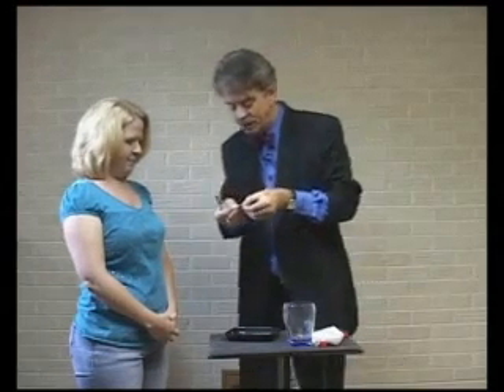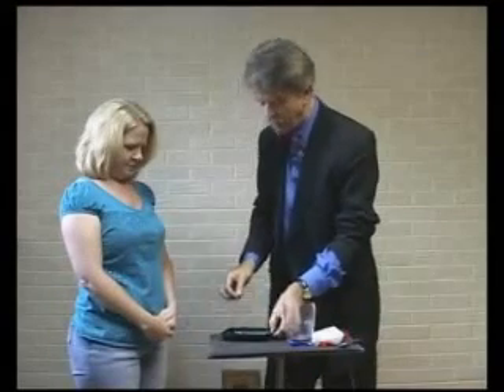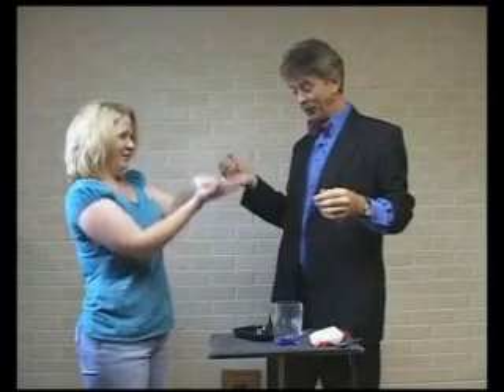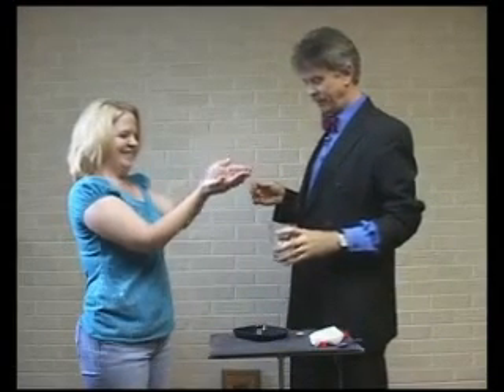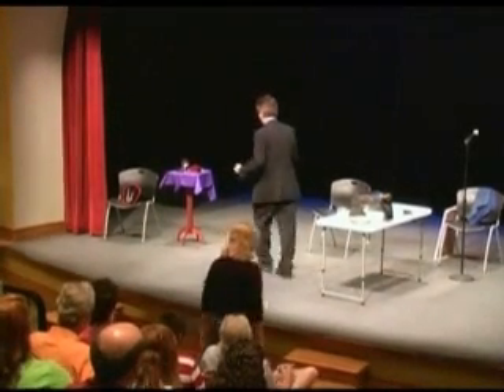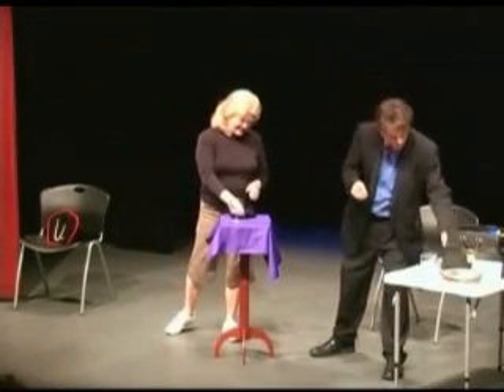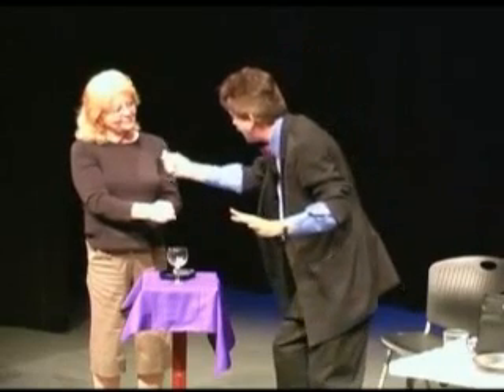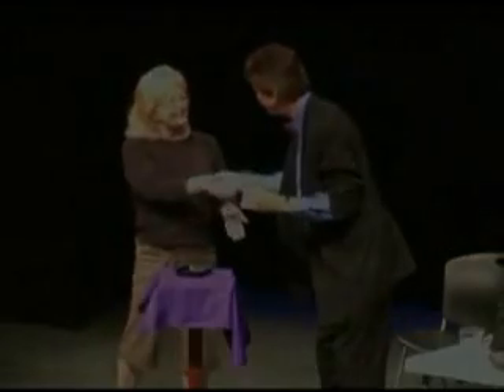Impossible Coin Across by Matt Fore